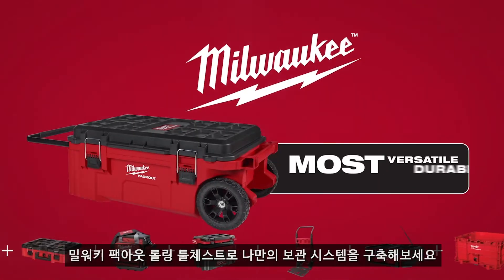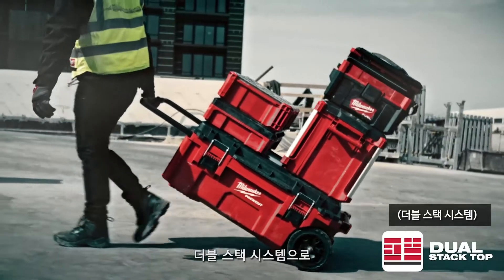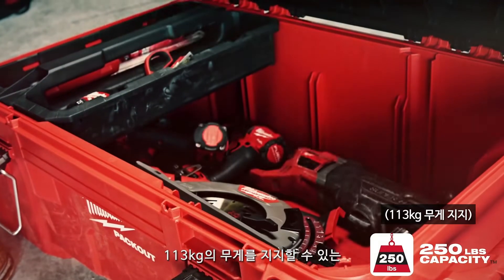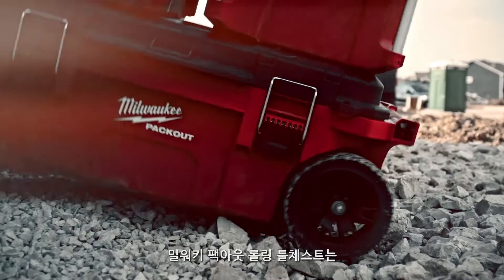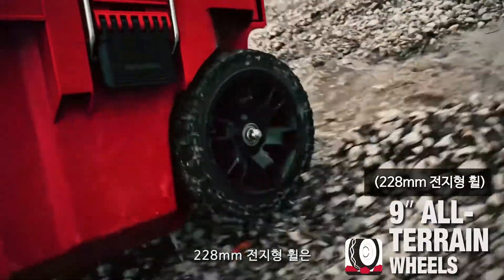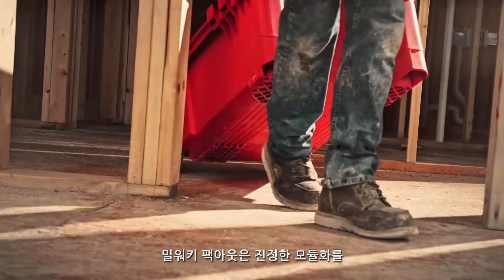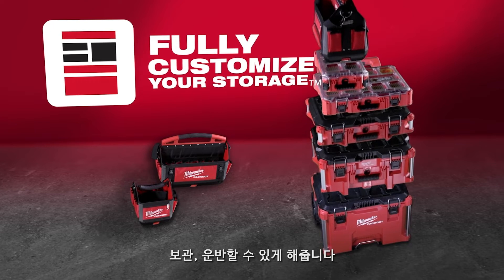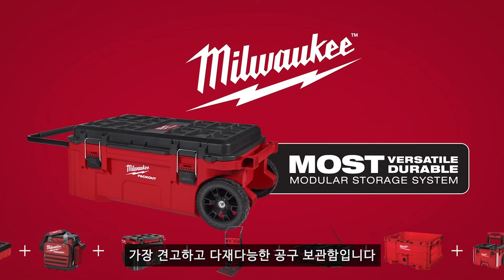밀워키 팩아웃 롤링 툴체스트 (Milwaukee Packout Rolling Tool Chest)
넉넉한 용량! 향상된 내구성!
밀워키 팩아웃 롤링 툴체스트

▶밀워키 팩아웃 롤링 툴체스트 더 알아보기

밀워키 공식 인스타그램